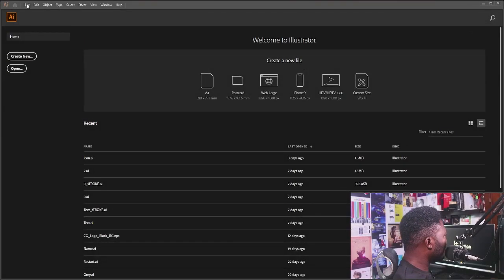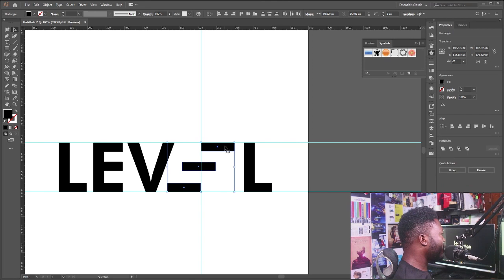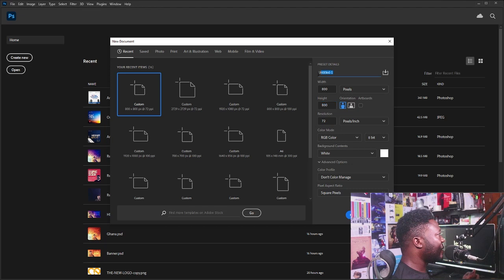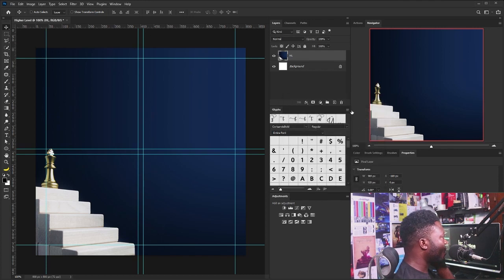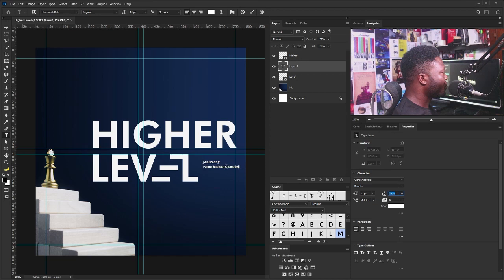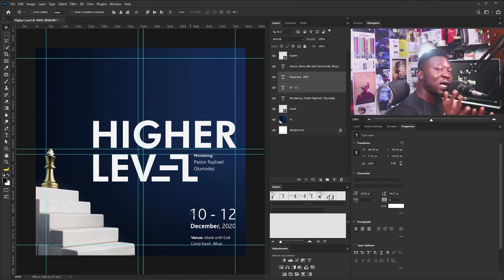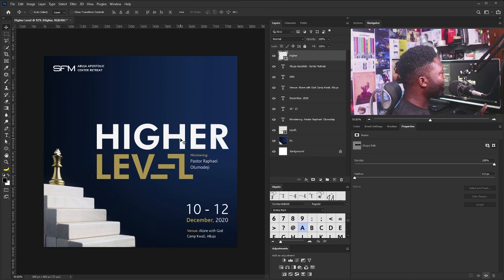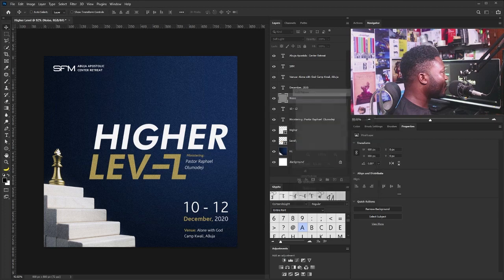How to design a story telling poster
In this video you will learn tips on how to create story telling poster, I also explain my design process.